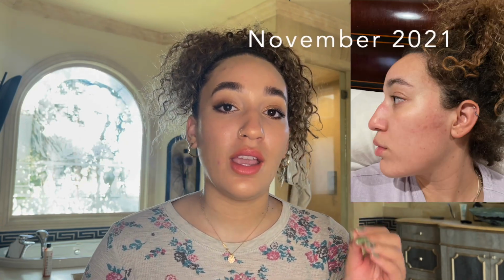Laser Treatment for Acne, Acne Scarring, Hyperpigmentation, & Photo Aging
Follow Me on All Platforms: @AriannaIndia
In this video, I talk about my IPL Experience, particularly related to post-acne hyperpigmentation. The IPL Laser can be used to treat a number of skin concerns including:
Age Spots
Sun Damage
Freckles
Birthmarks
Varicose Veins
Broken Blood Vessels
Rosacea
PIE
PIH
Unwanted Hair
Chapters:
Intro - 0:00
Why I Got The IPL Facial - 0:15
What IPL Can Treat - 0:39
Something to Beware of - 1:32
How it Works - 1:49
What to Avoid When Doing an IPL - 2:01
In-Office IPL Experience - 2:21
My 6 Month Results - 3:26
Important Things to Note - 3:39
My Thoughts & Experiences - 3:56
Outro - 4:33